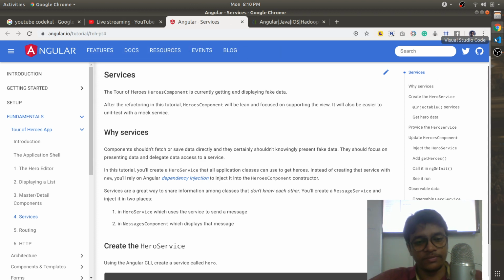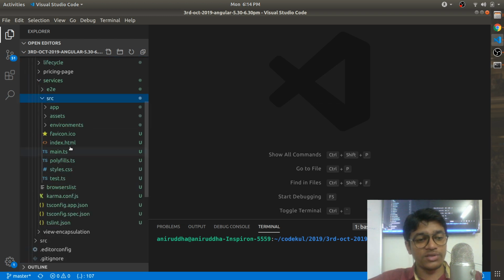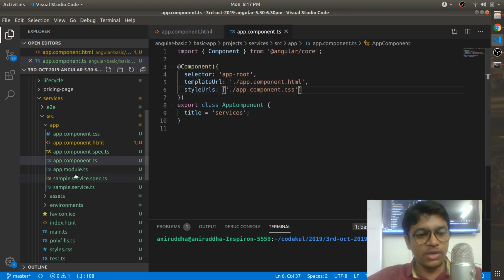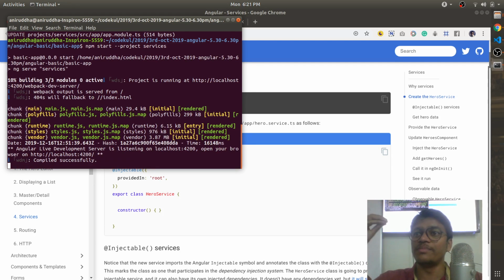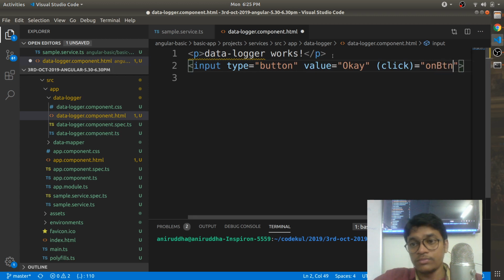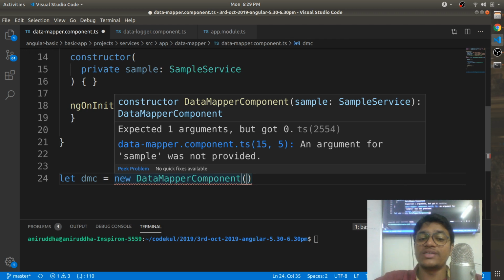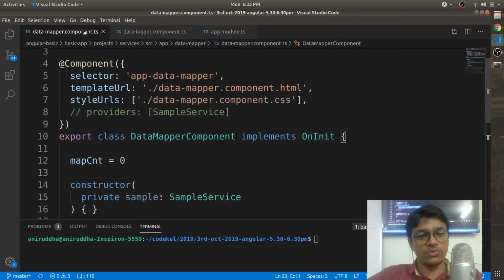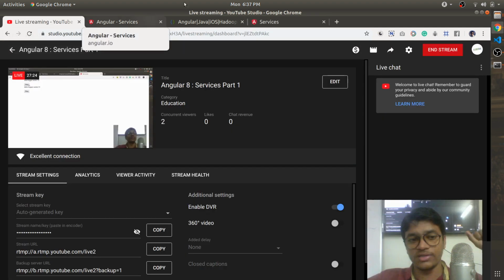Services in Angular 8 Part 1 | CodeKul